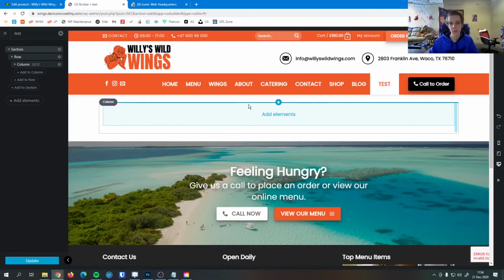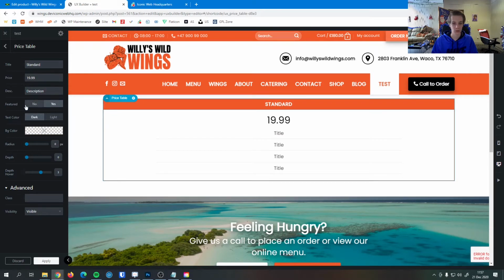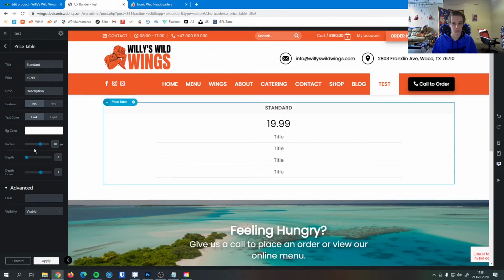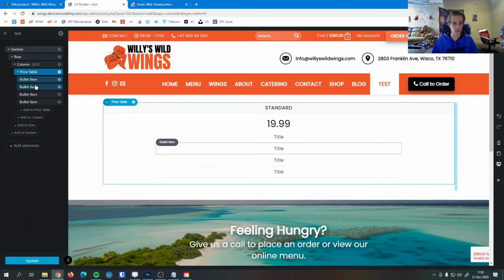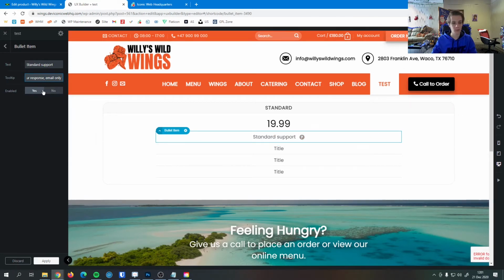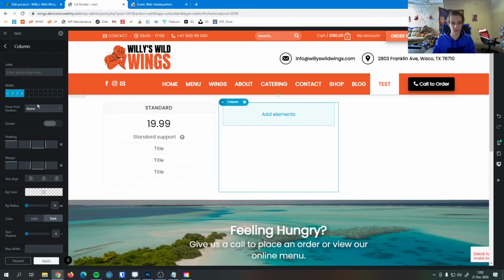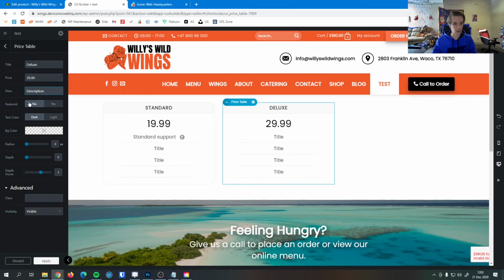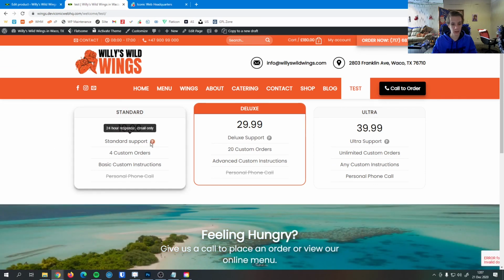How to Set Up the Price Table Element in the Flatsome UX Builder